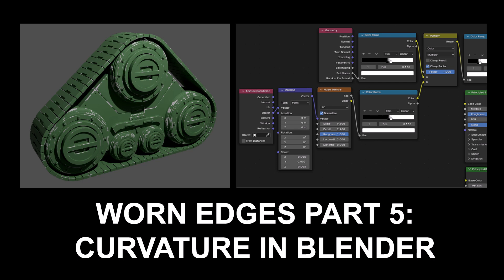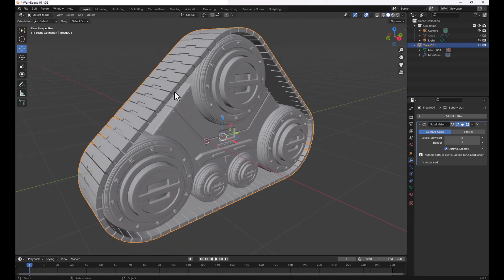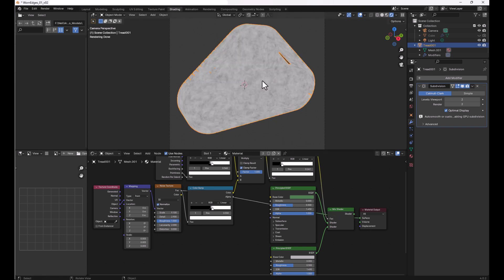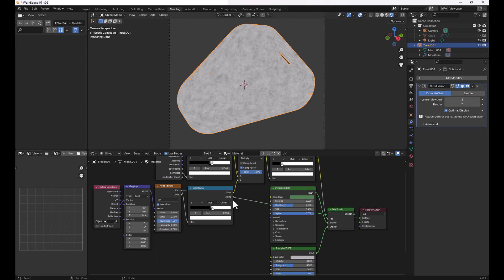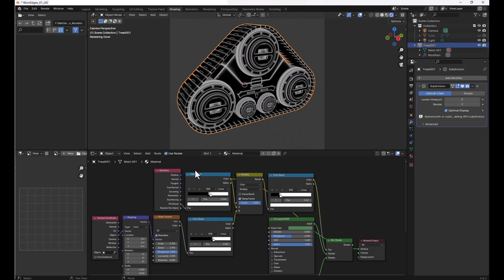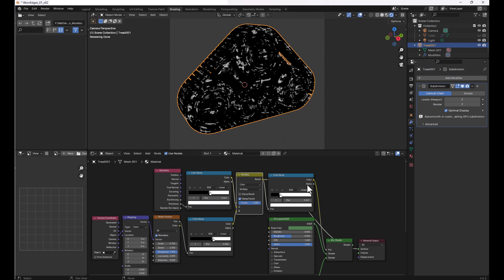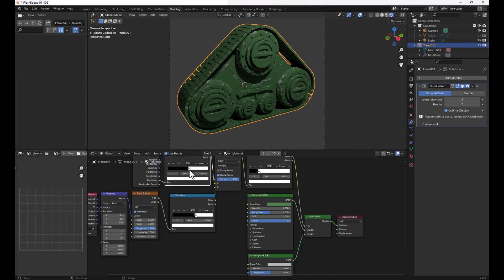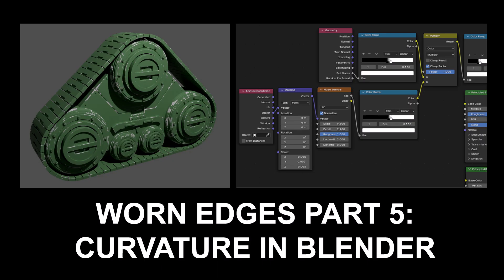Worn Edges Part 5: Blender Method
So a trick I've used for years inside of 3dsmax is procedural edge wear, basically, chipping paint off of a surface around the edges to reveal metal underneath. Rather than hand painting all of the chips, I use a procedural noise assigned to a curvature map, and then use hand paint to fix up any issues. It's far faster than painting them all myself, and more flexible as well. So when I started playing with Blender, this was another shader trick I knew I needed to replicate, and it worked, in fact, due to the interactive renderer cycles, it was even easier to dial than it was in max. So here's my recipe for the effect inside of Blender.